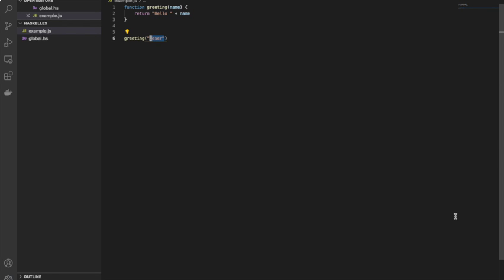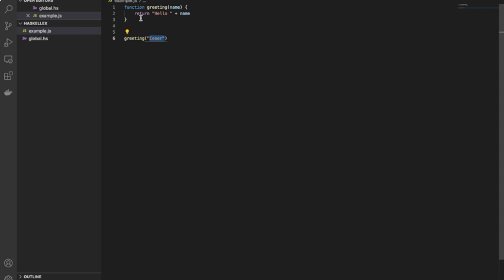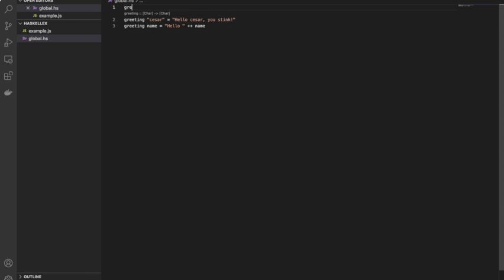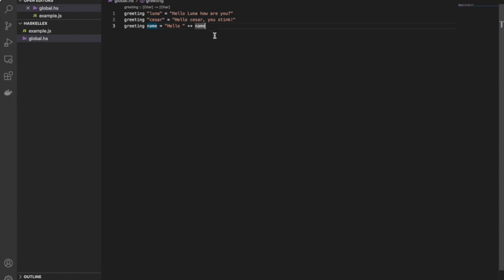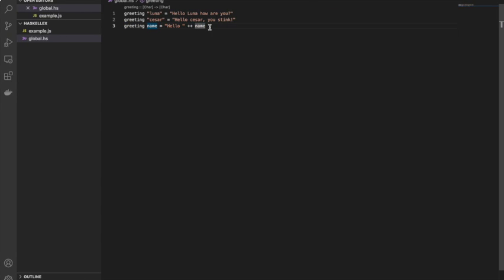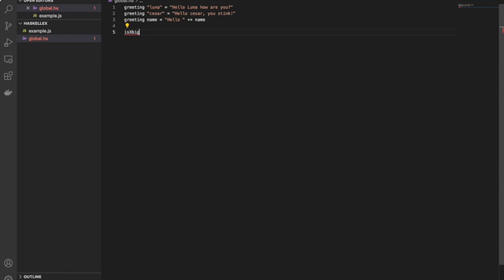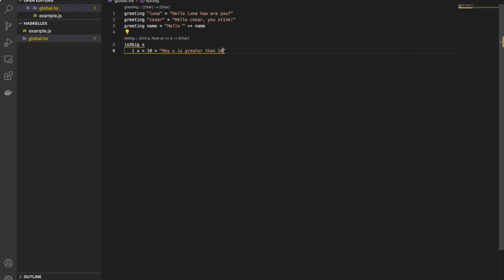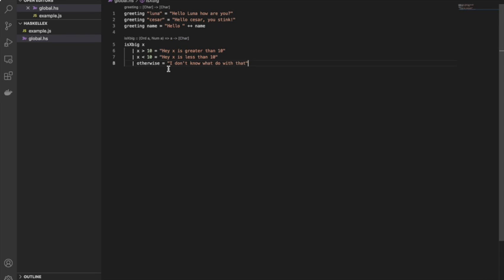Functions in Haskell